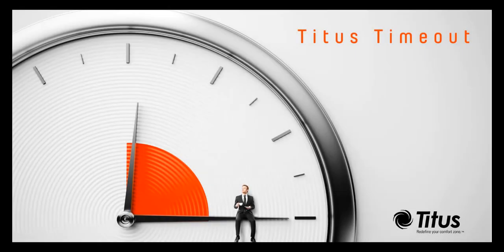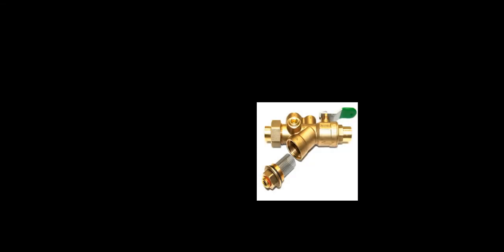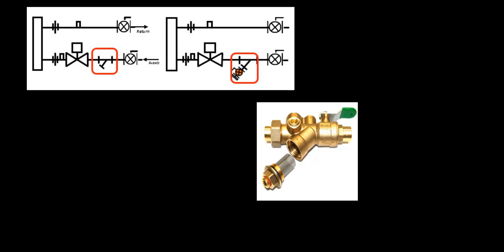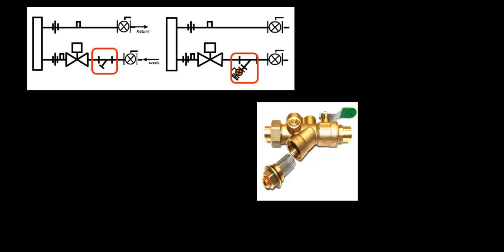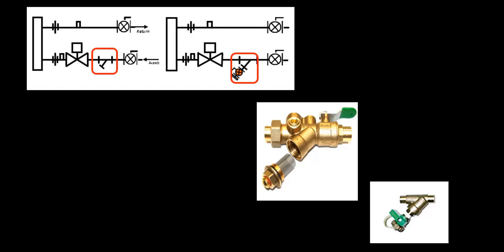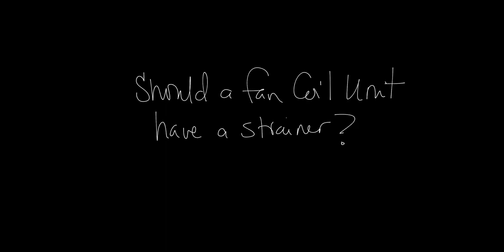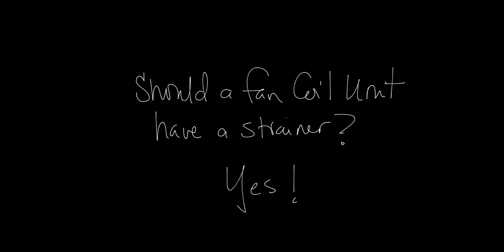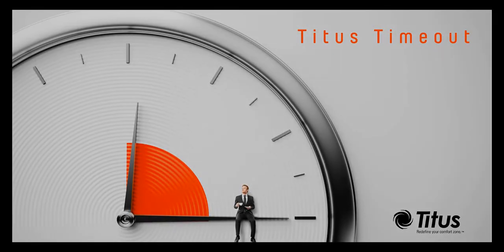Titus Timeout Podcast - Valve Package Strainers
This weeks podcast discusses valve package strainers